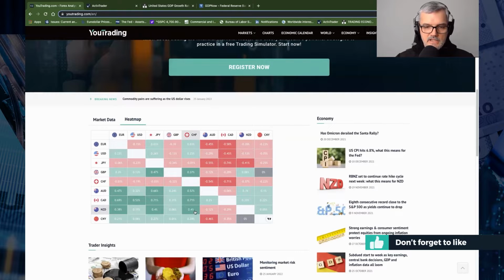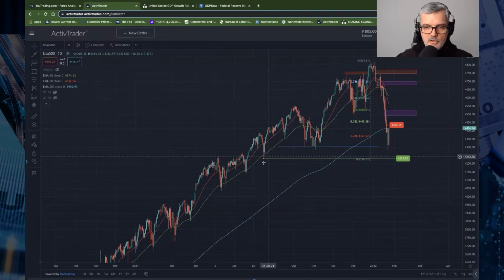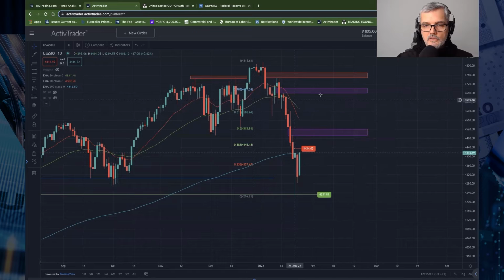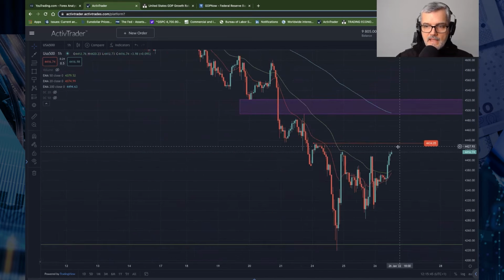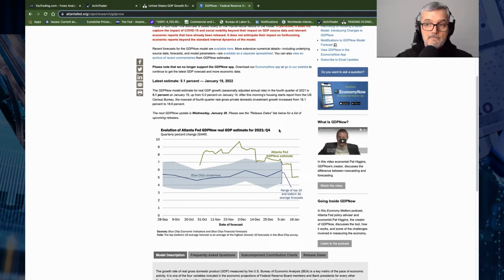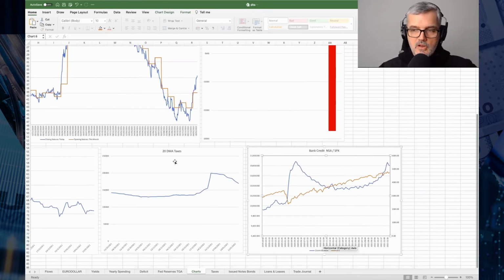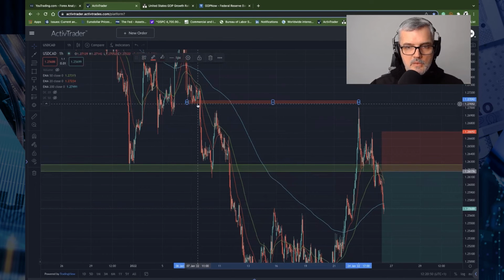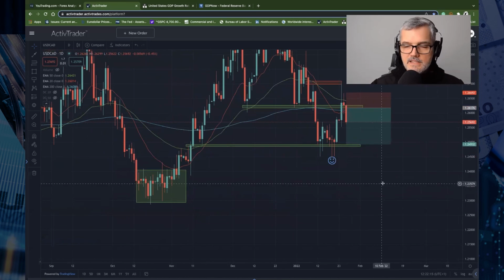Why I am looking to sell the rips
👉 In a bull trend we often say to buy the dip and for the last couple of years, this has been a good strategy. Now the markets are coming under some serious selling pressure. There is a removal of the bullish market structure and we're building a bearish structure. Breakouts to the downside in a bearish move is the idea, but we have to be wary of short-squeeze rallies or rips.